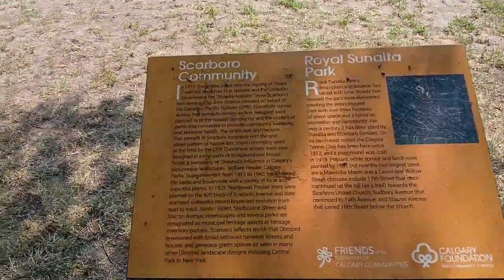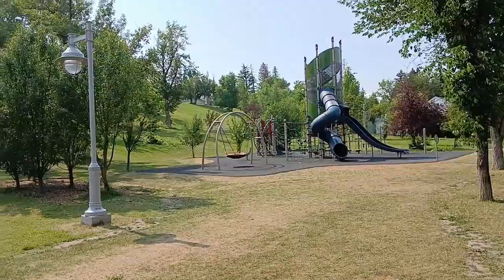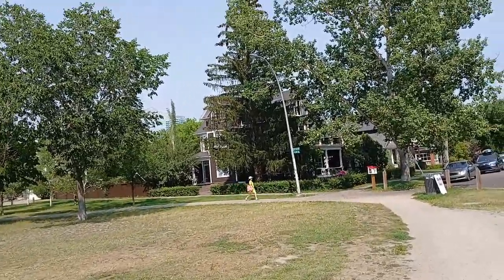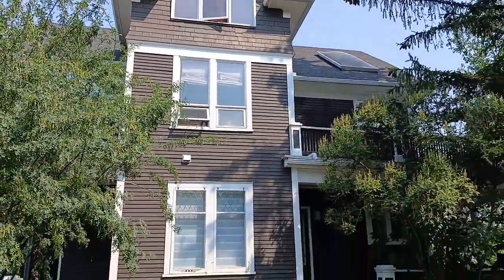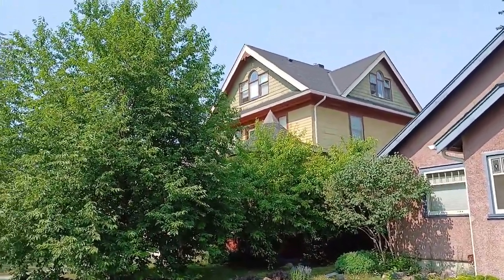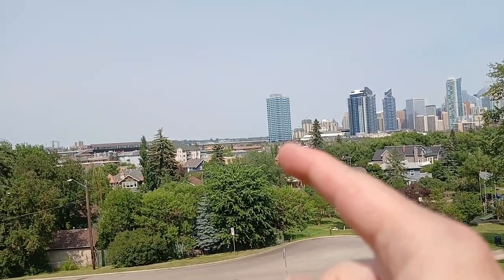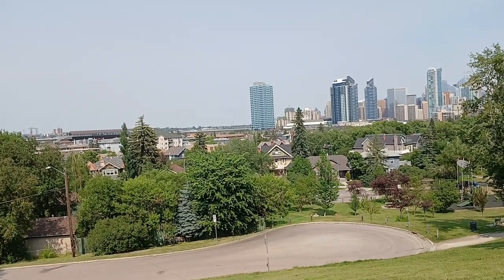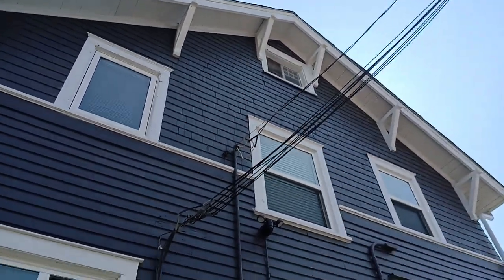Comparing my Neighborhood in an Old Photo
Today, a guy is checking out a few houses in my neighborhood that show up in an old photo from c.1910. Let's have a look!
Sharon Avenue/14th Avenue SW. Calgary, Alberta, Canada.
*NOTE: Terms such as reset, mudflood, oldworld and tartaria are used for ease of reference and research*